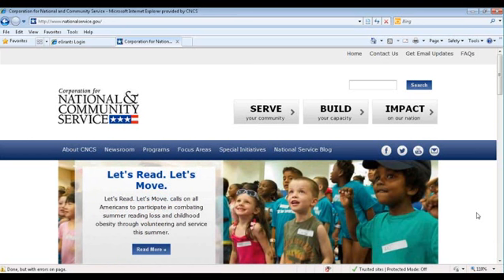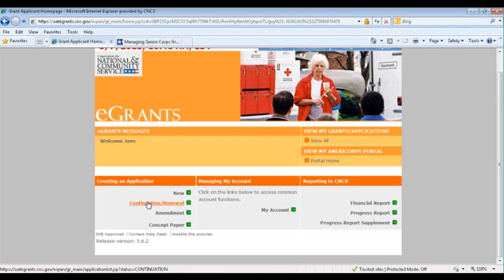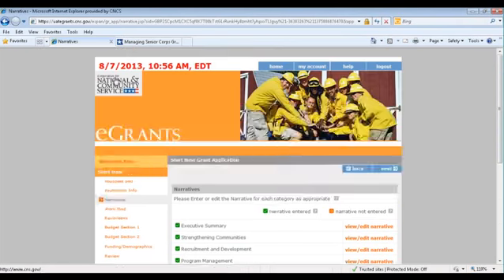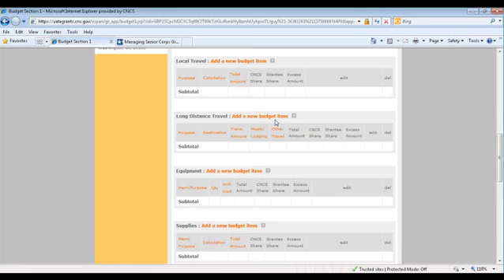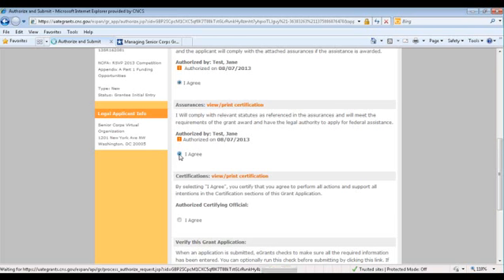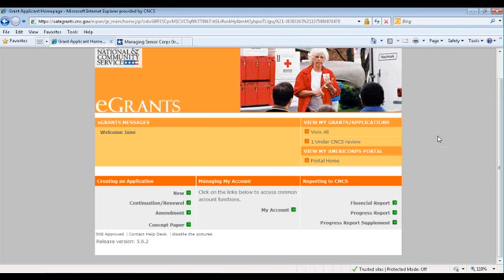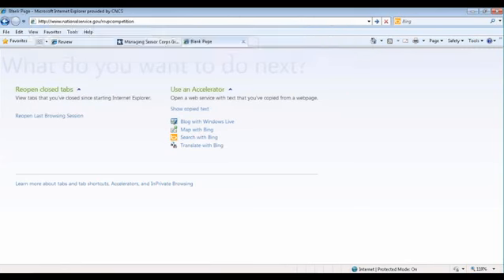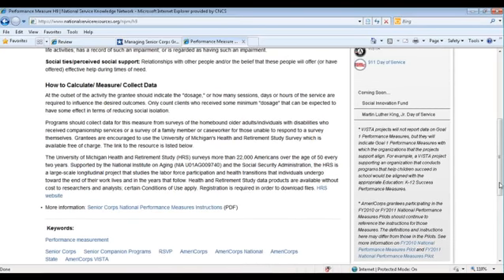2013 Senior Corps Virtual Conference: Senior Corps Application